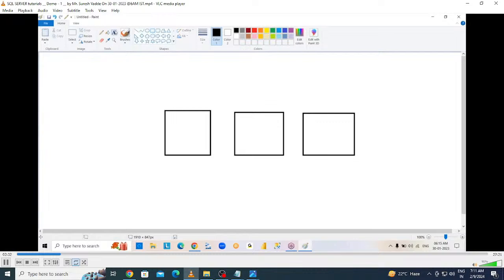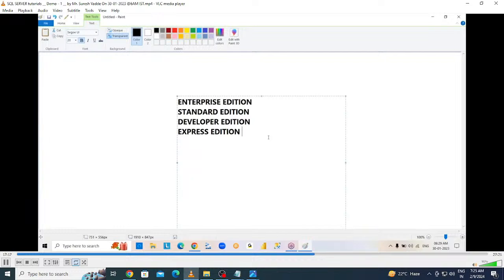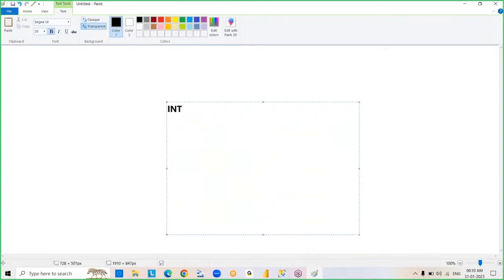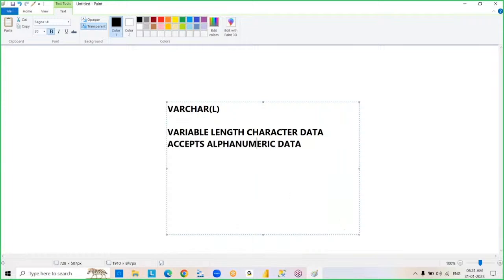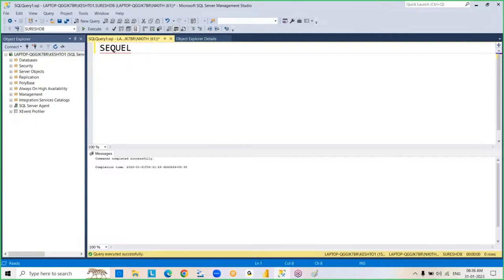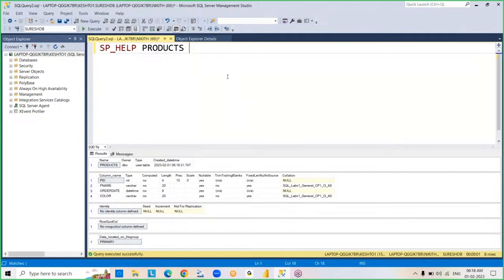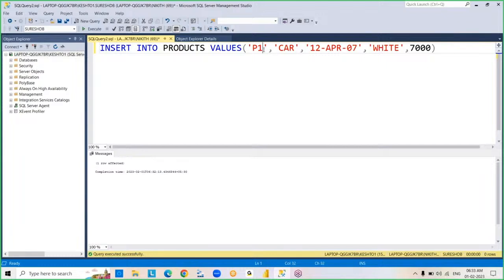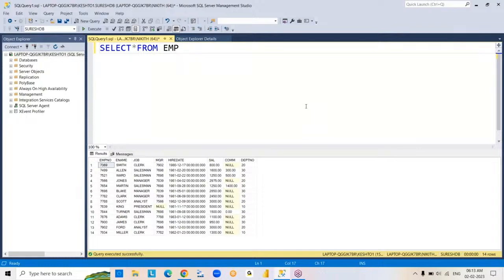SQL SERVER tutorials by Mr. Suresh Vadde Sir